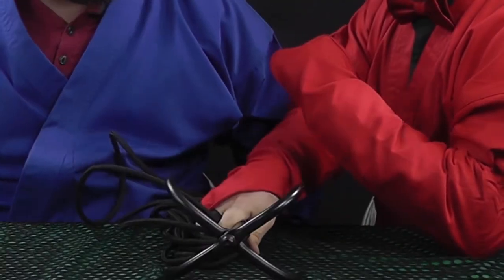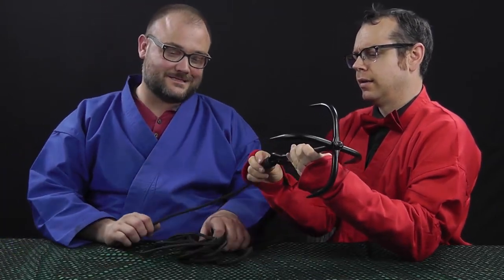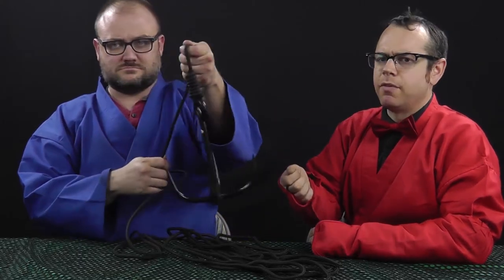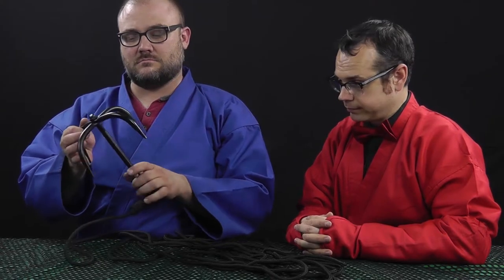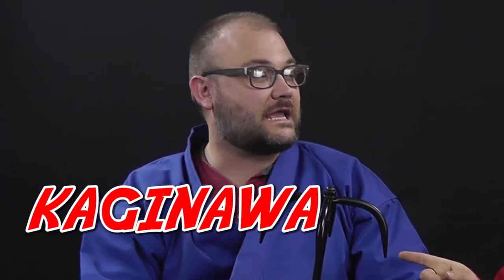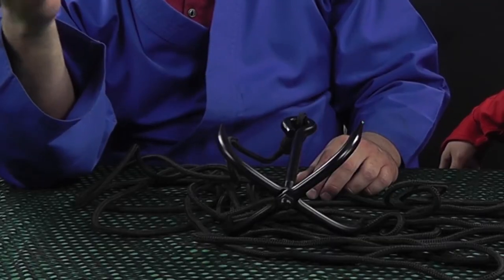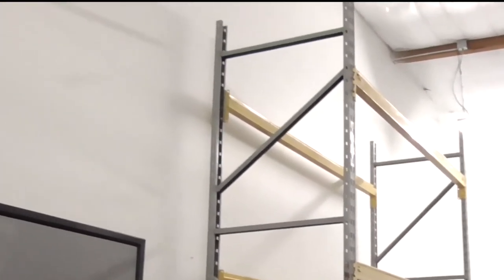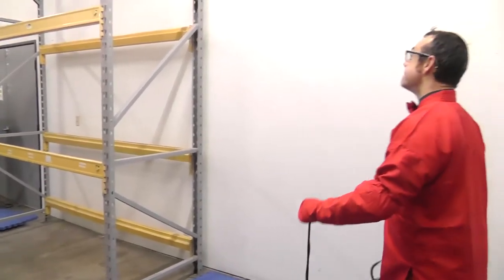Let's Climb with Grappling Hooks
The ultimate ninja accessory is the grappling hook. In this video, Products Guy Ian and Corbin the Formal Ninja demonstrate the strength and utility of the Ninja Grappling Hook.

KarateMart.com is your go-to site for all things Martial Arts. We've got weapons, toys, and plenty of costumes for Halloween and Cosplay.

Follow us @karatemart on Facebook, Instagram, Twitter, and Snapchat

Be sure to "SHARE" this Video to someone you know loves martial arts!